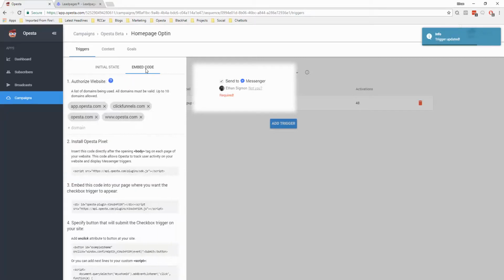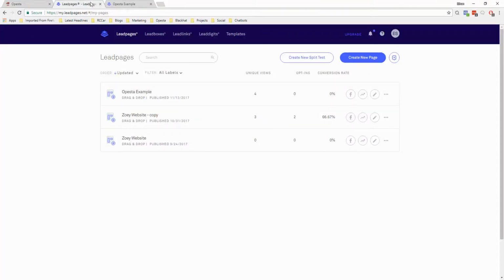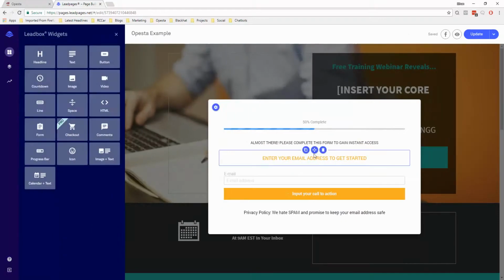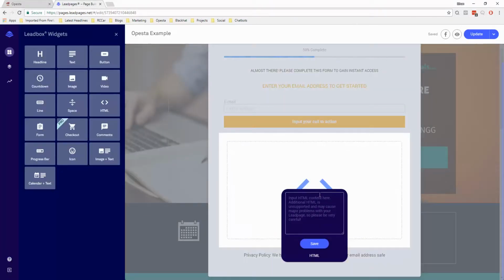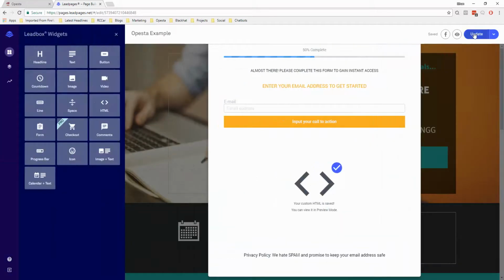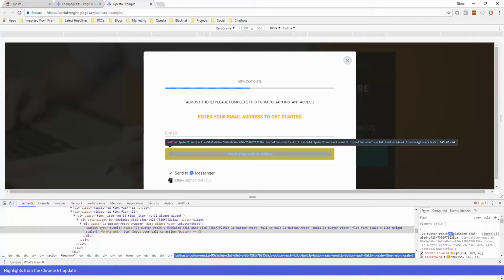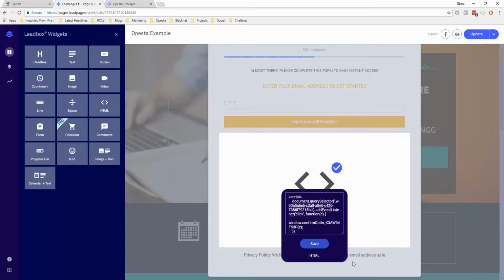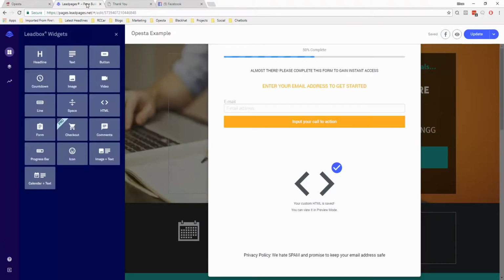Install Opesta Checkbox trigger in Leadpages